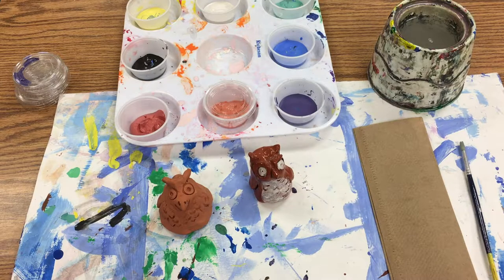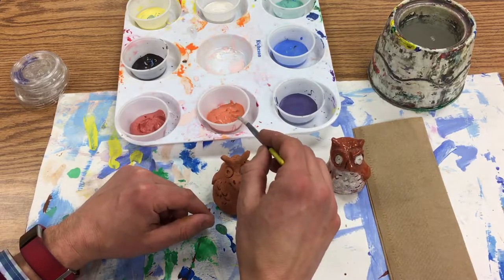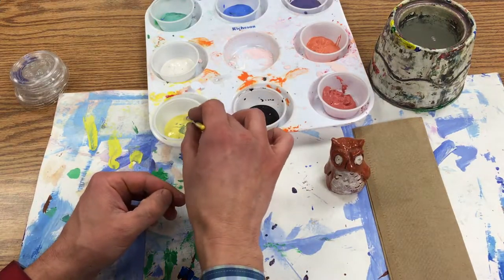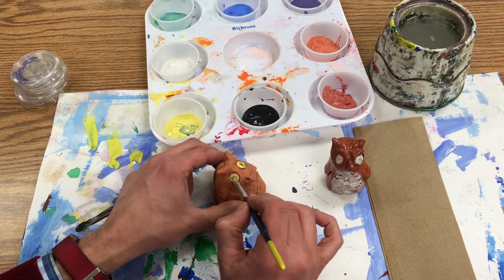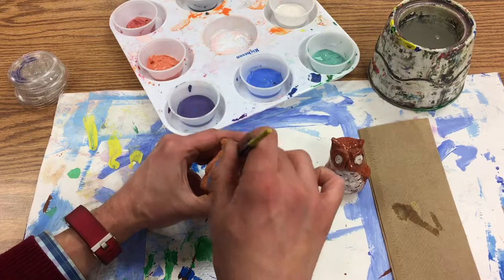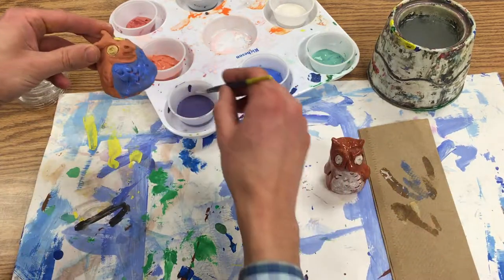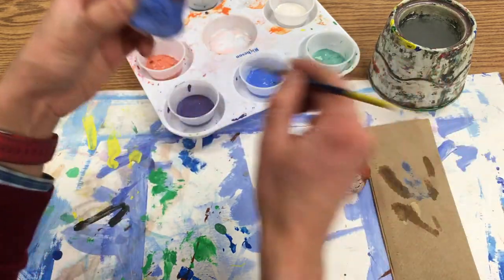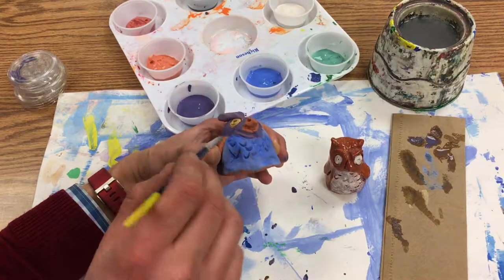Pinch Pot Owl (Day 3): Adding Underglaze to the Clay Owl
Once you have fired your clay owl, its time to decorate it with underglazes!